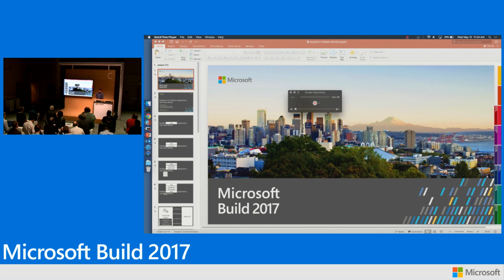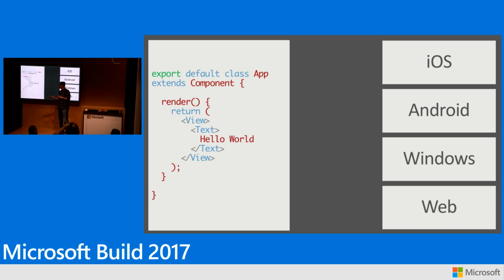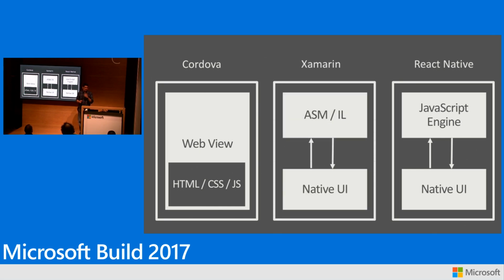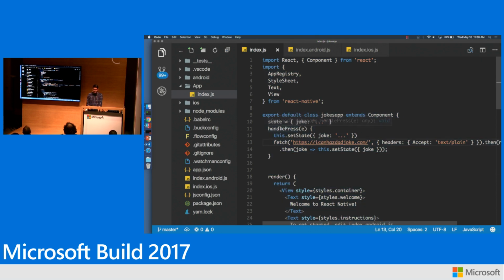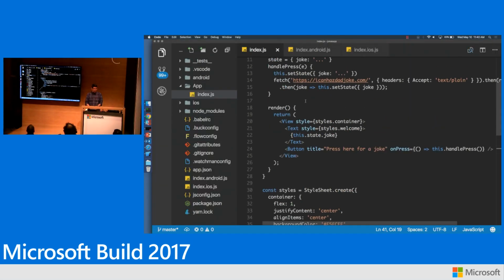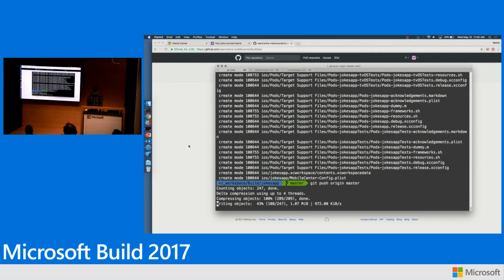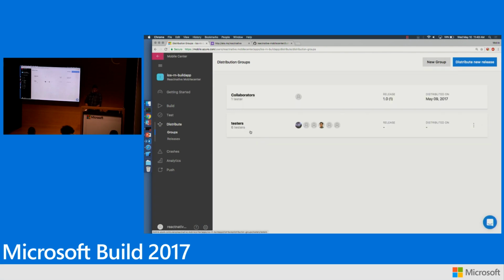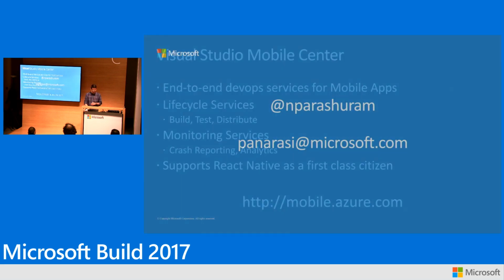Building cross platform applications with React Native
ReactJS and React Native are two very popular frameworks to build websites and mobile applications. In this talk, speakers from Microsoft and Facebook look at React and GraphQL as first principles of developer abstraction and how they are used to build some of the most popular large scale apps like Instagram, Facebook Ads Manager and the Facebook app. We look at the underlying frameworks like React/React Native, Relay and Litho. We also explore the various tools that Microsoft offers in this space, including debugging React Native apps with VSCode. We look at the end to end workflow - from a single commit on github triggering continuous builds and tests, to the final, signed app distributed to testers, clients or end users. From monitoring services like JavaScript enabled crashes to understanding user behavior with analytics, we look at ways to get better mobile apps to your users.